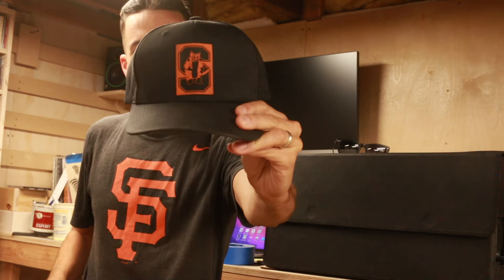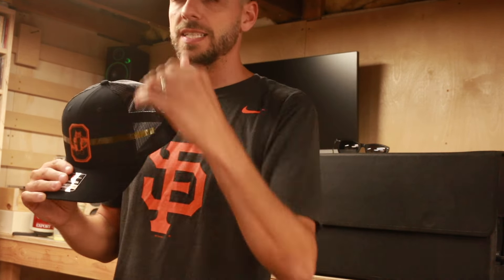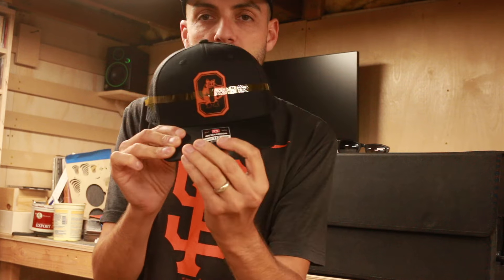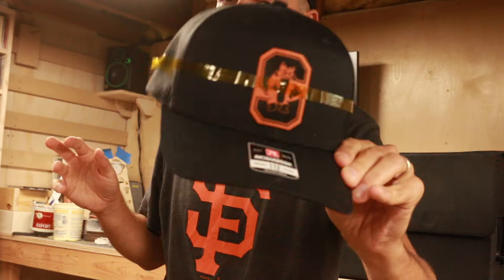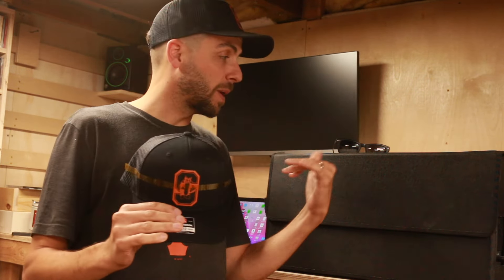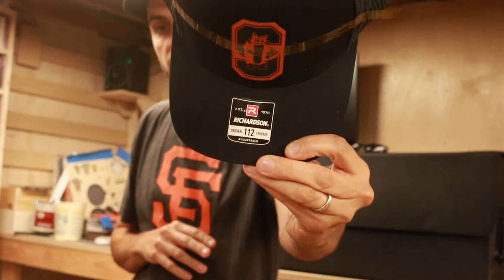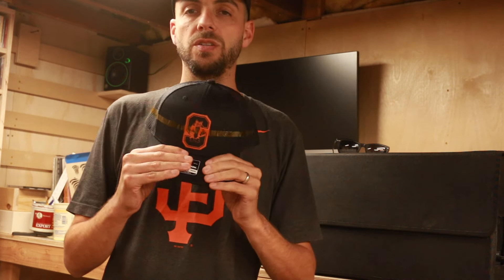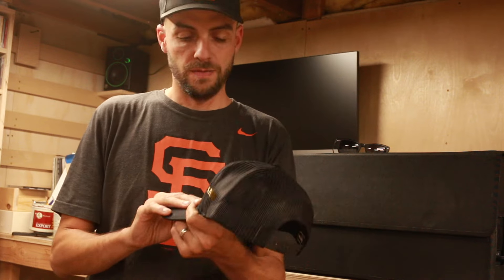I Finally Sold a Batch (15) of Laser-Engraved Leather Patch Hats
I finally sold 15 hats in one order.